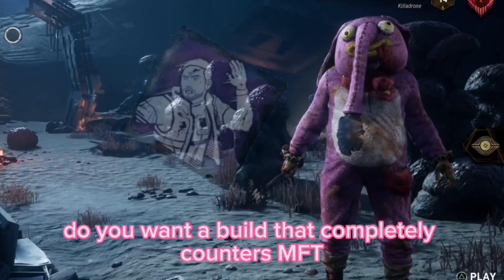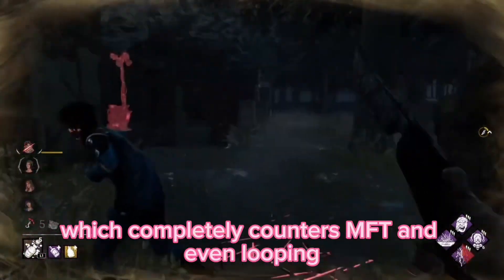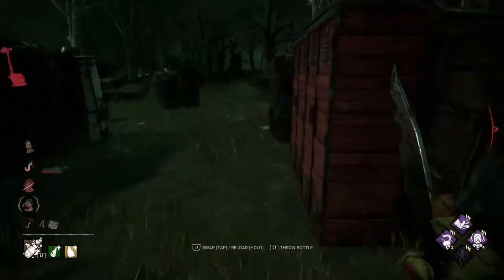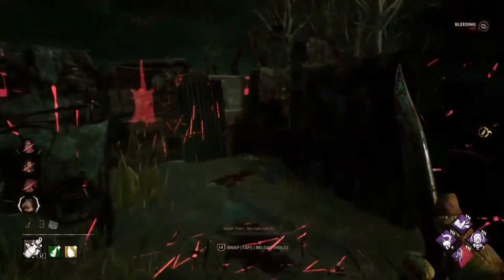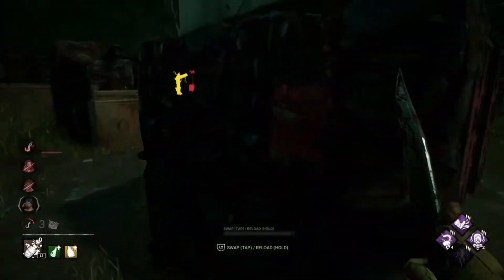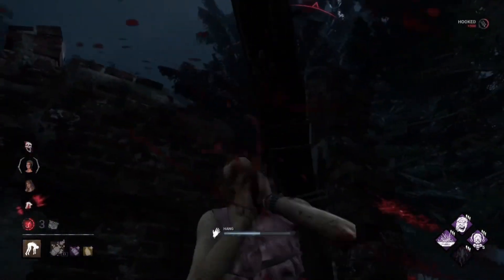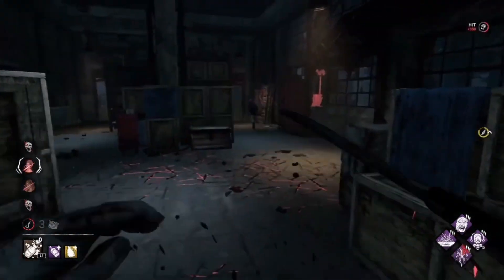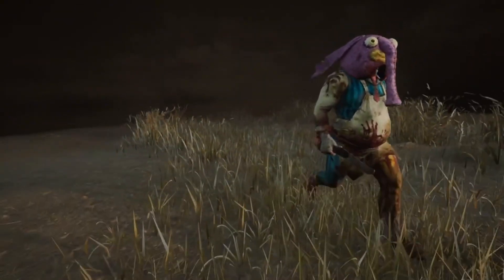THE ULTIMATE OP PERK BUILD ON CLOWN | DEAD BY DAYLIGHT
Dead by Daylight is an asymmetrical horror game featuring 4 survivors and 1 killer.